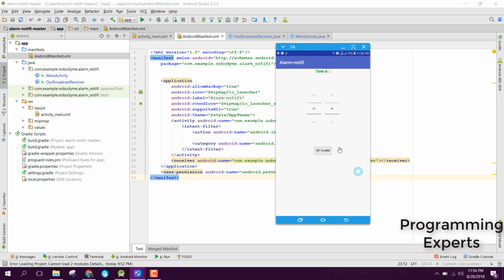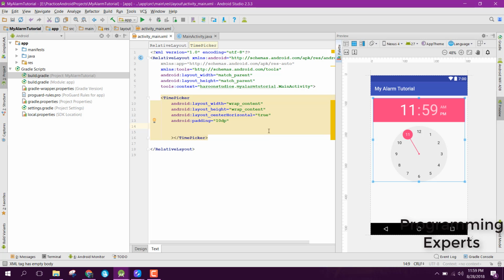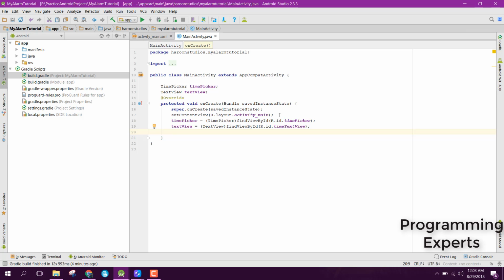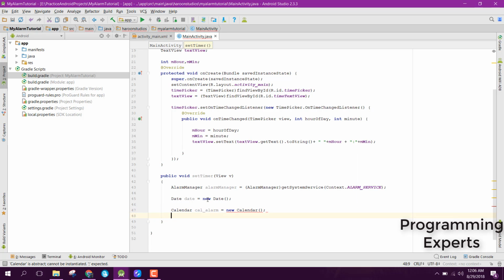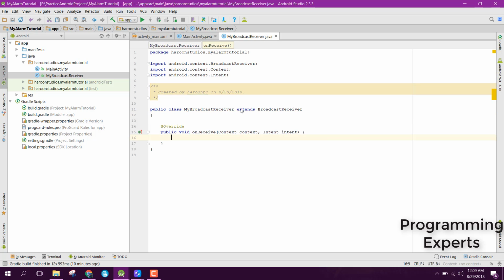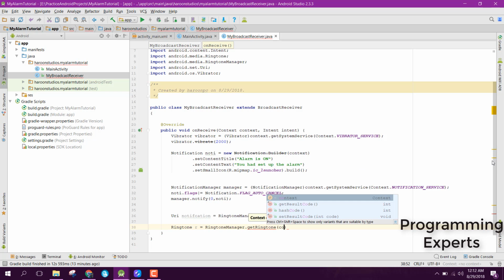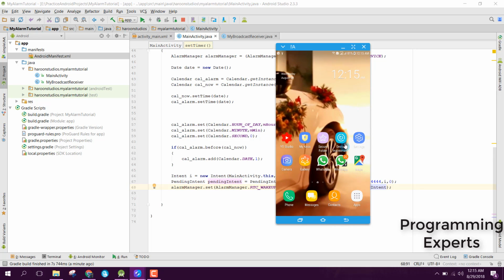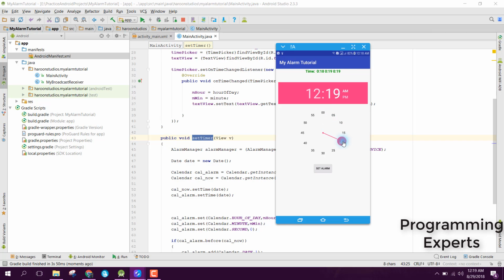Simple Alarm App (Timepicker) using Android Studio Tutorial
In this video, I am going to teach you how to create a simple alarm application using Timepicker in android studio. The user will be able to set the time of the alarm. The alarm will be generated with vibration and the default ringtone of the phone.